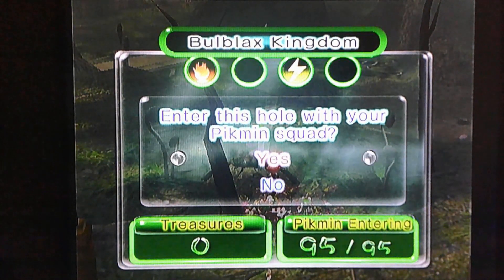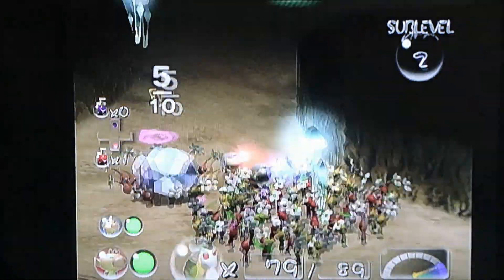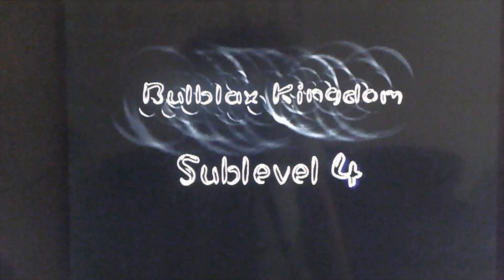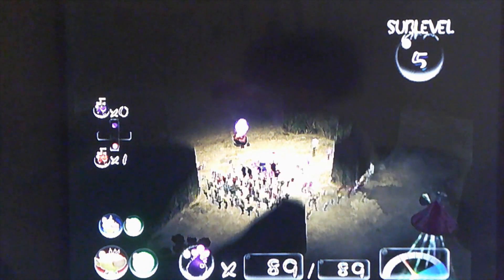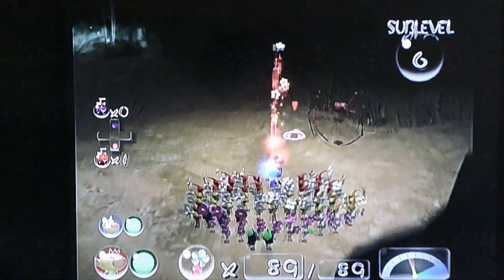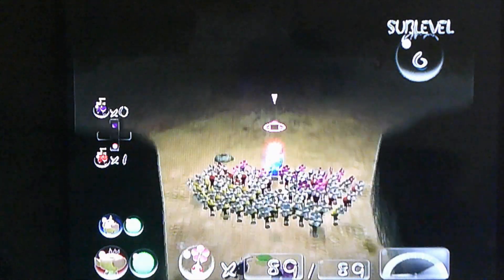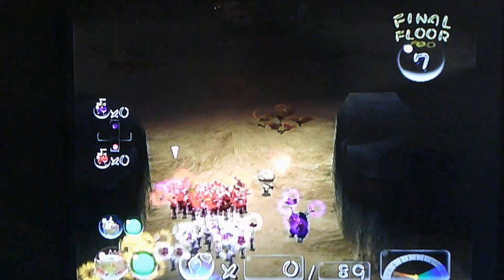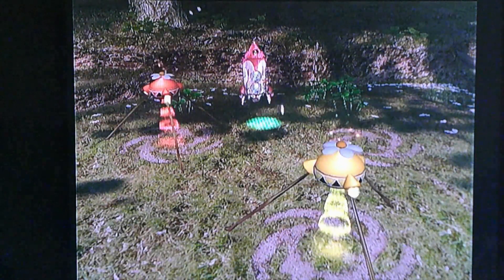PIKMIN 2 (2004) Walk/Playthrough (100%) - Part 13 (Day 7: Awakening Wood Cave 3: Bulbax Kingdom)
Hello. Hello! Hello!!! This is your "Blue Eyes King" coming back to you for continue the treasure hunt of PIKMIN 2 (2004) Walkthrough/Playthrough (100%).

This is still Day 7 and we have stumbled on the 3rd Cave of the Awakening Wood, "Bulbax Kingdom"!

This cave has seven Sublevels of Grubdogs and even worse. The king of Grub-dogs, "Emperor Bulbax"! This old bulborb is so huge. I remember facing this creature in PIKMIN 1 (2001) and it took a long time and a lost of a few PIKMIN to beat this monstrousity. But, that will not stop me directing Captain Olimar & Lanky Louie with their PIKMIN army to gather treasures for Hocotate's debt recovery.

I'm trying to reach my goals as a gaymer, performer and a Youtuber.